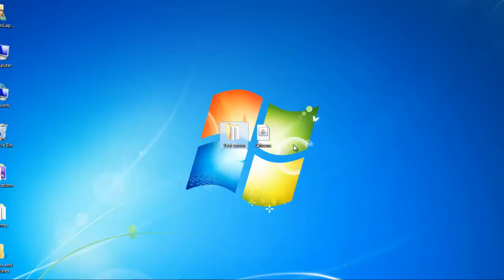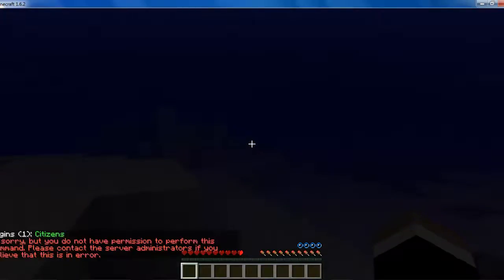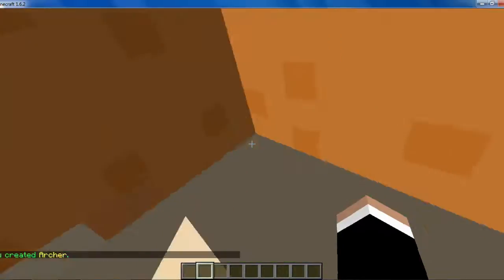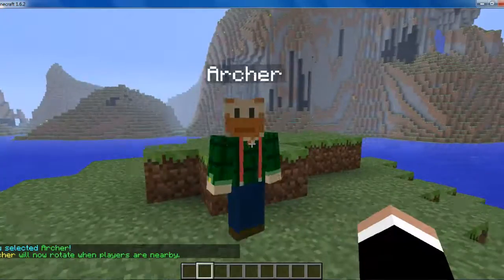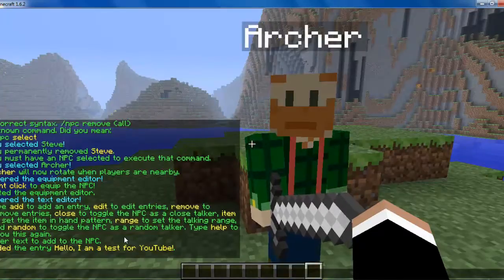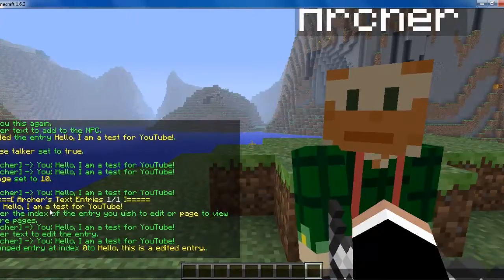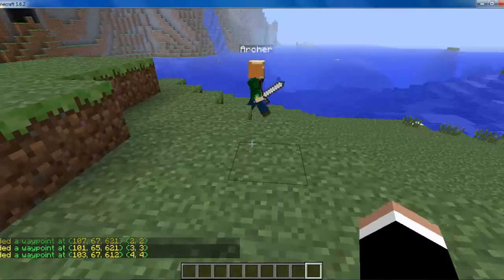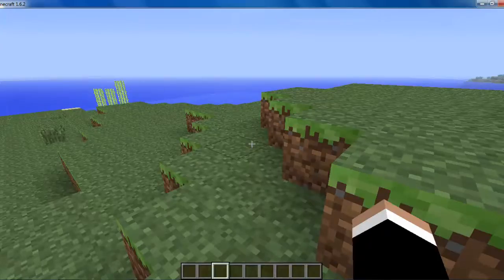Minecraft Server Tutorial: Basic Server Plugin Guide- Citizens 2 (2013) (HD)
Hey everyone!
Sorry for a lack of videos. I'll try to do daily or everyother day uploads from now on.
Anyway, in todays video I'll be showing you how you can most easily use the citizens 2 plugin on your server to add text, remove text, make your npc walk, create an npc, remove an npc, copy an npc, and so much more